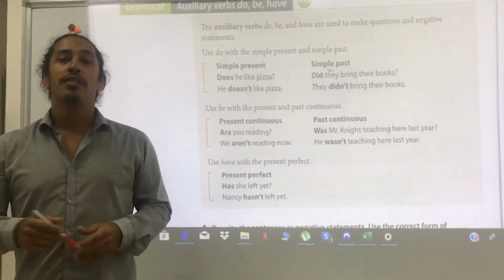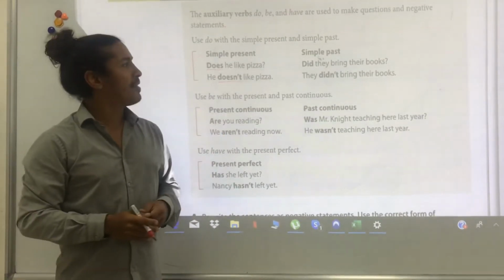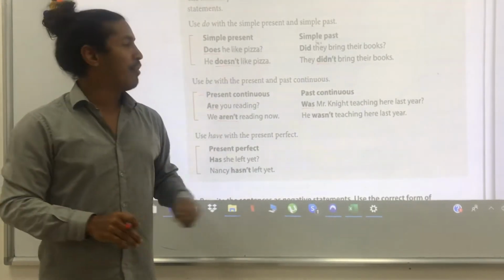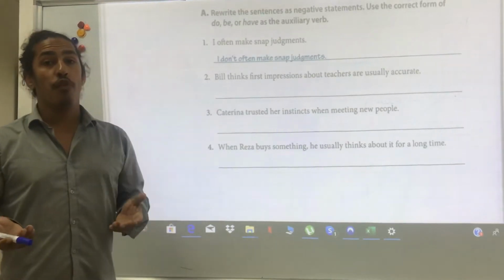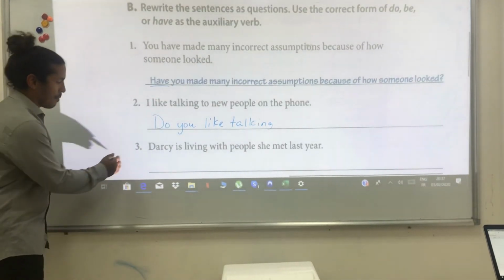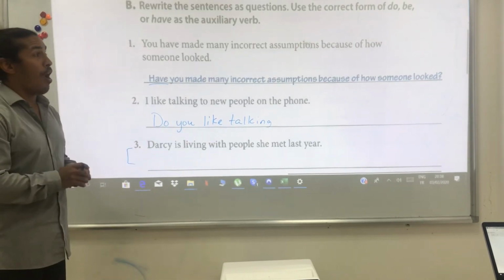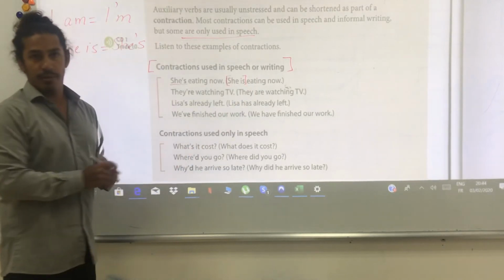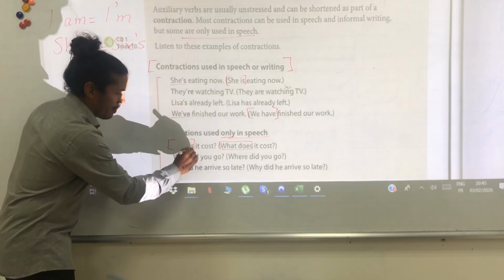Hà Nội - Ya3